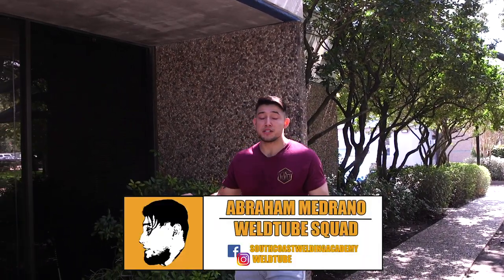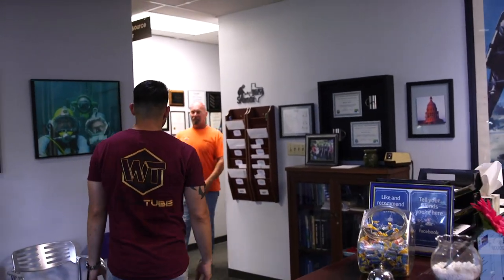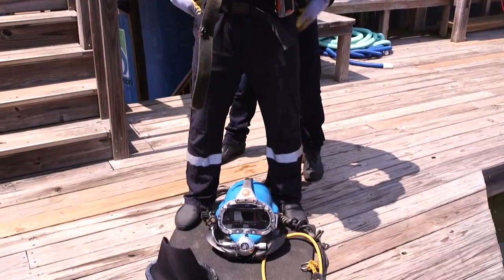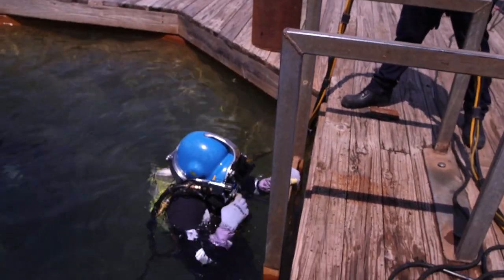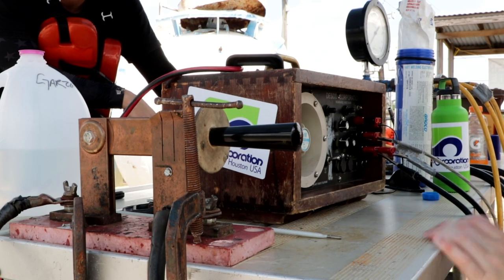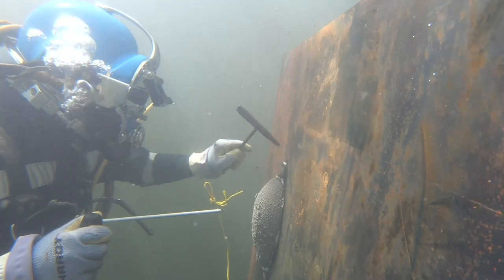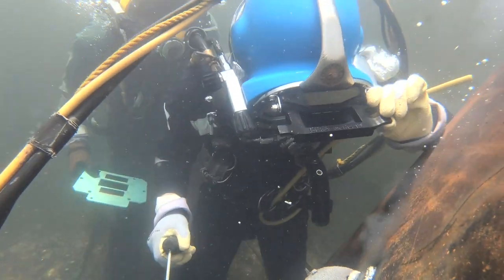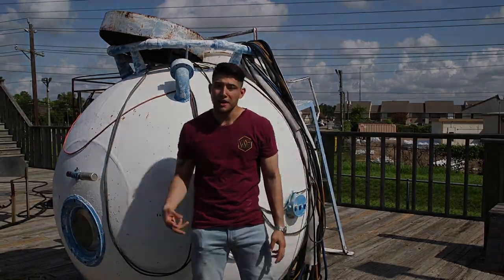Underwater Welding With WeldTube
We had the guys from Weld Tube and South Coast Welding Academy over today to teach them about Underwater Welding.